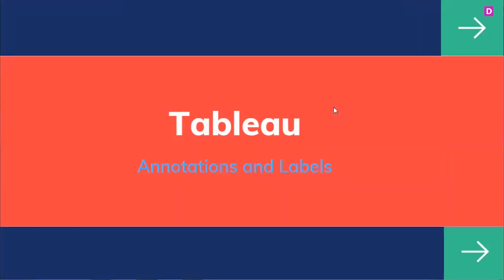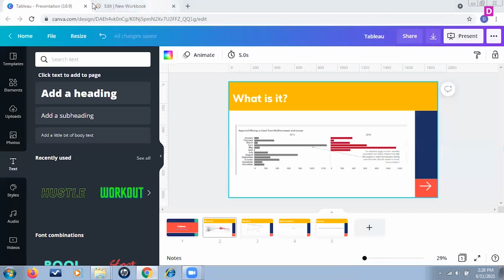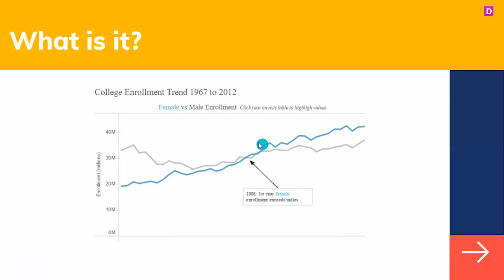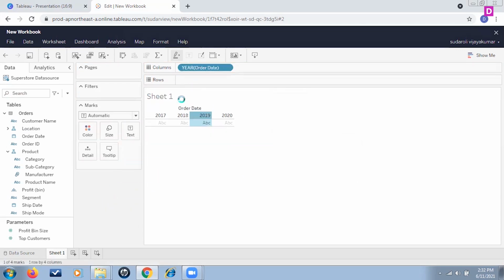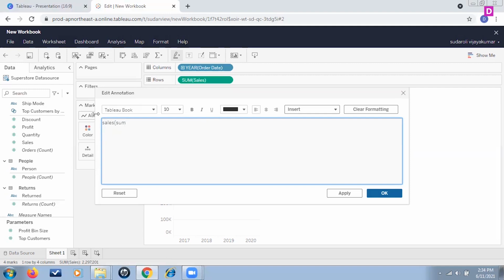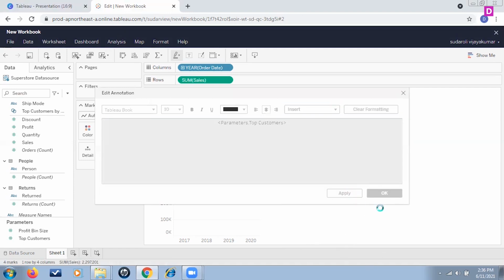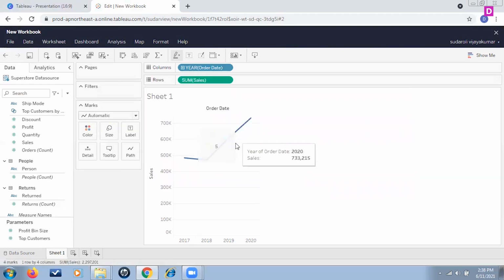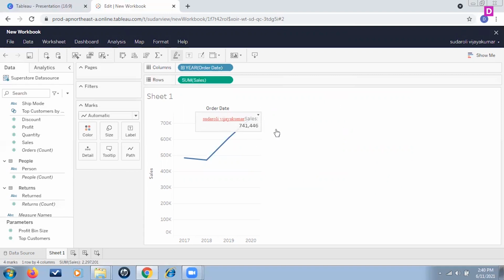Working with Lables And Annotations Part-2 in Tableau with Business Analytics Lacture-55